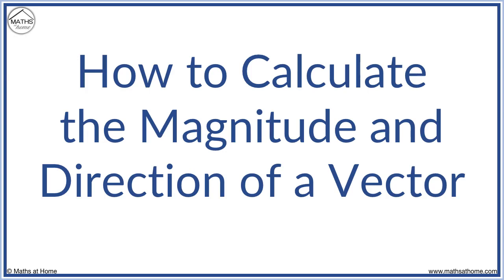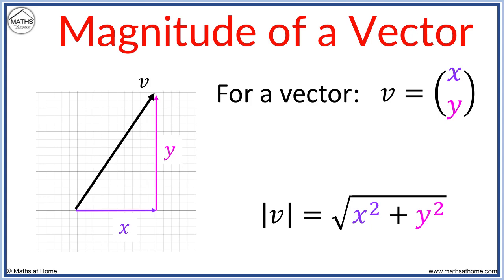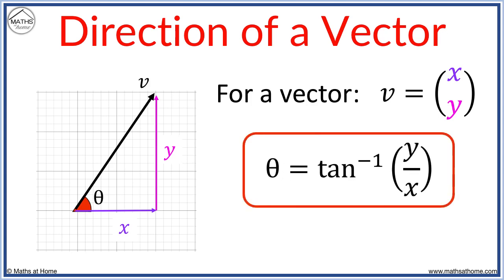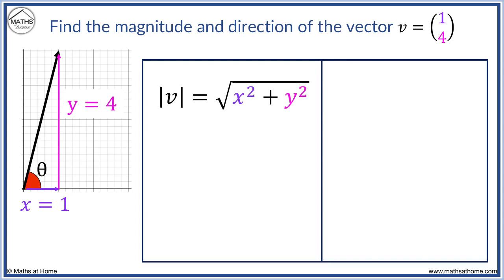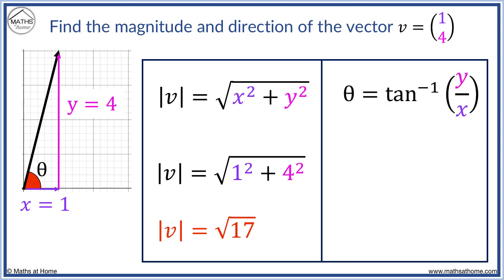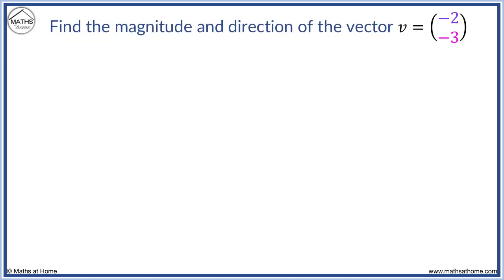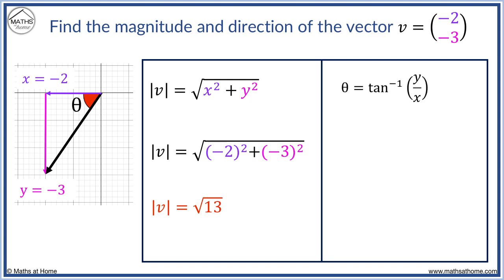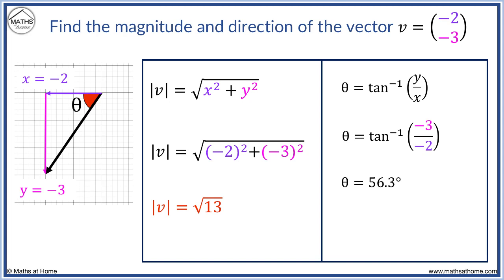How to Calculate the Magnitude an Direction of a Vector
The full lesson and more can be found on our

In this lesson we learn how to calculate the magnitude of a vector using the formula for magnitude. We also learn how to calculate the direction of a vector using the formula for the direction of a vector.